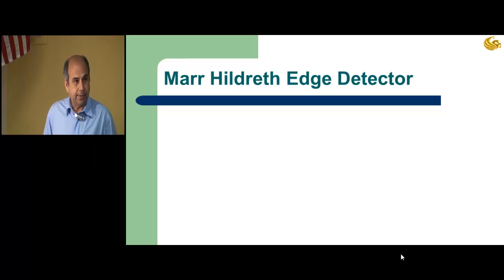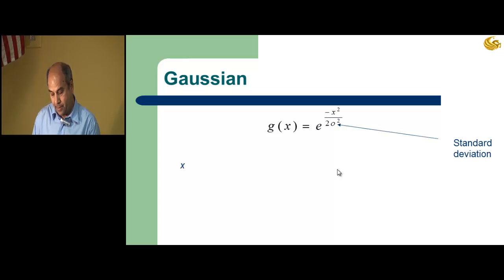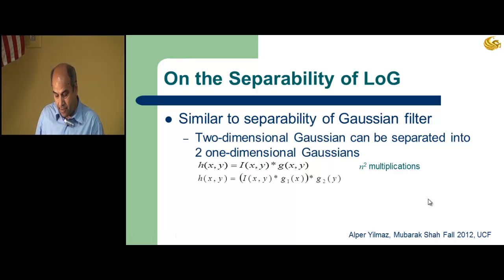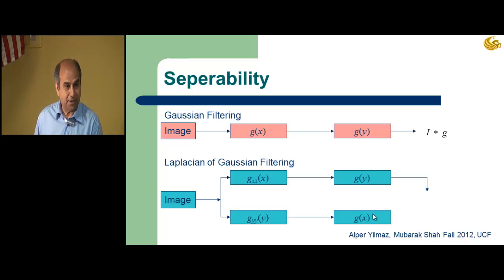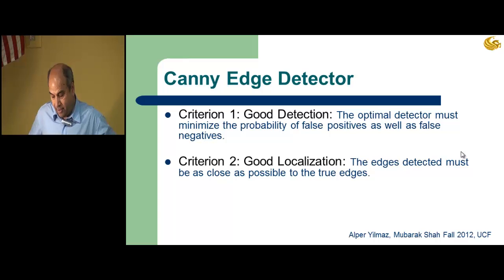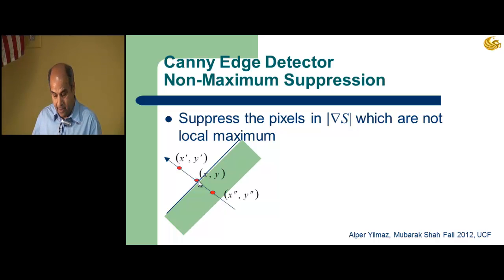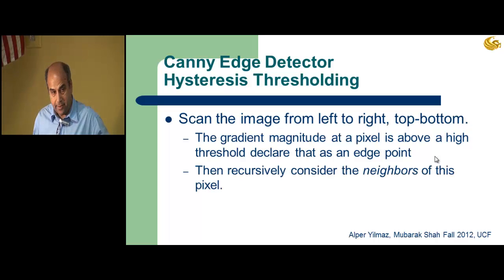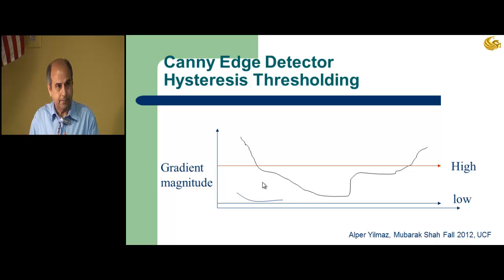Lecture 03 - Edge Detection